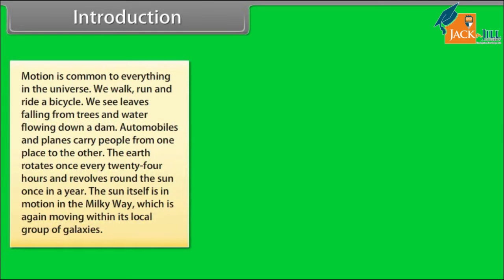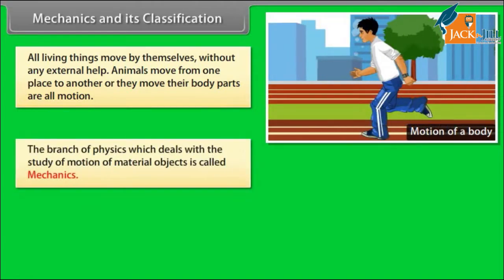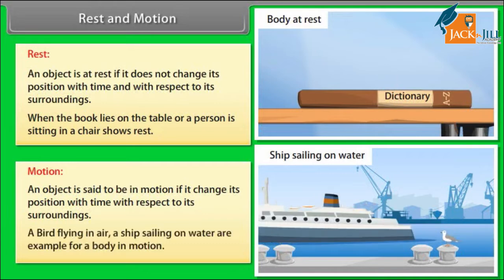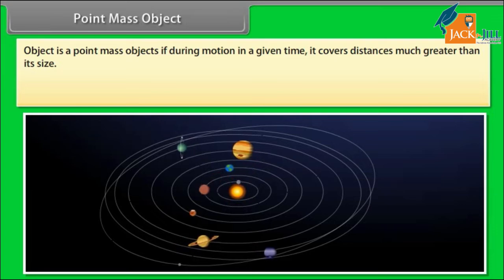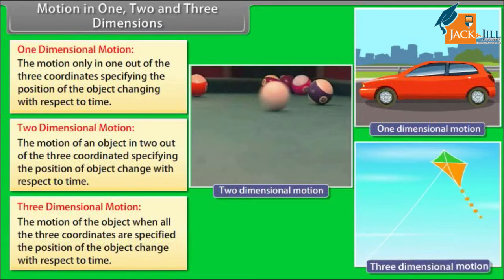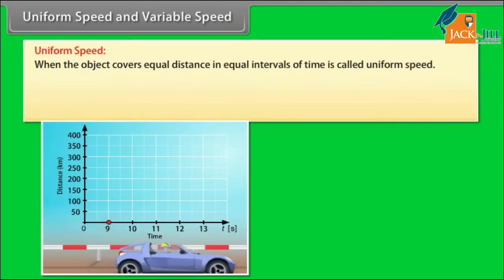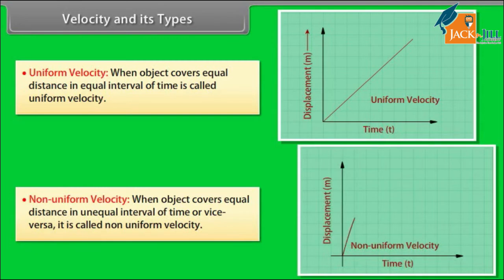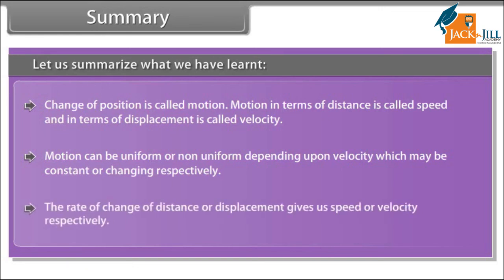MOTION IN A STRAIGHT LINE || PHYSICS || CLASS 11 || ANIMATED VIDEO